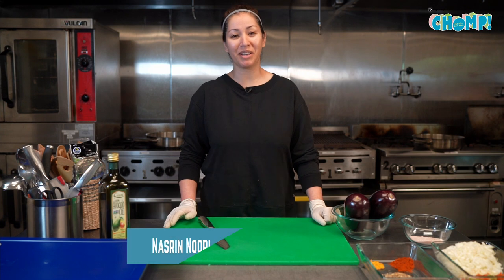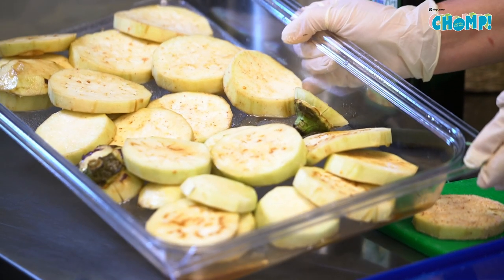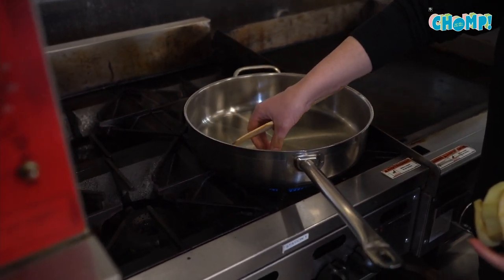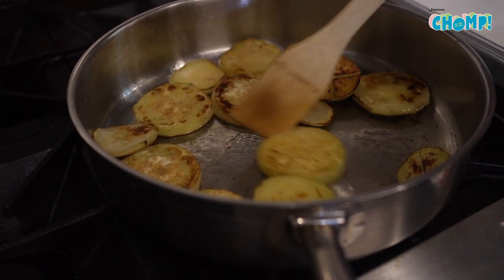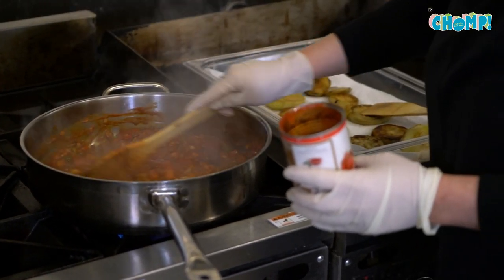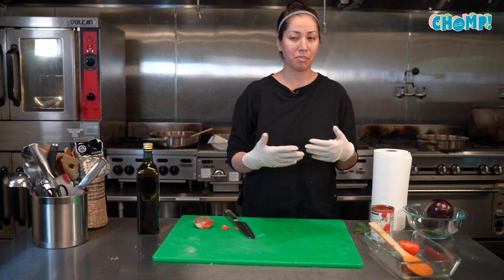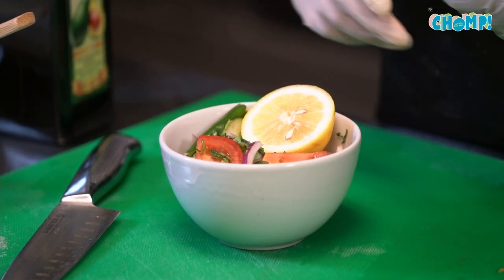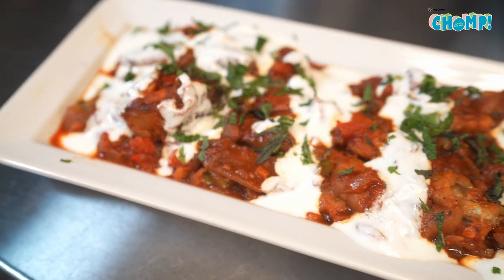CHOMP! 2021: Jazze's of Spice Bridge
Although we weren't able to gather together in person for this year's CHOMP! 2021, we remain proud to support Spice Bridge, which helps South King County women of color and immigrants start and grow thriving businesses.

Meet Jazze's, one of the food vendors at Spice Bridge's Tukwila Food Hall. Specializing in organic Afghan-American fusion cuisine, Jazze's chef and owner, Nasrin, shows us how she prepares Burani Bonjon, a delicious eggplant dish.

You can try out Jazze's delicious cuisine at the Tukwila Food Hall.